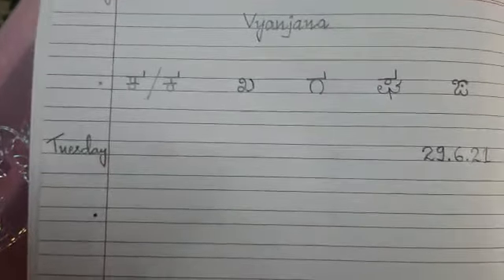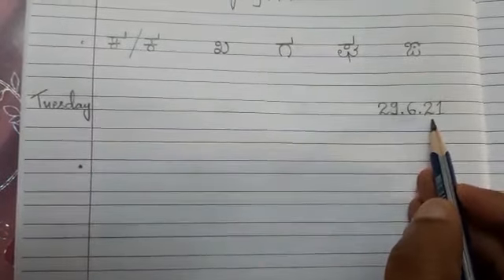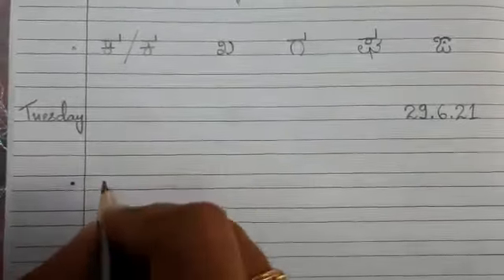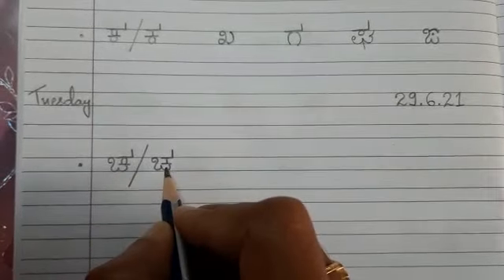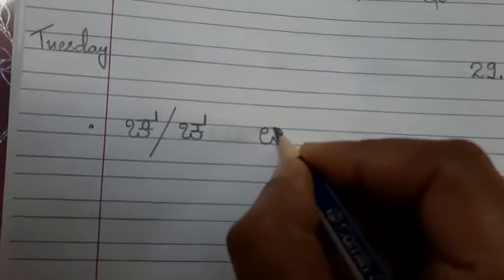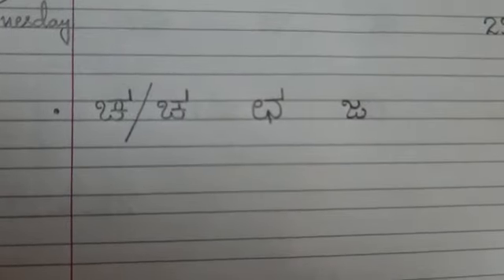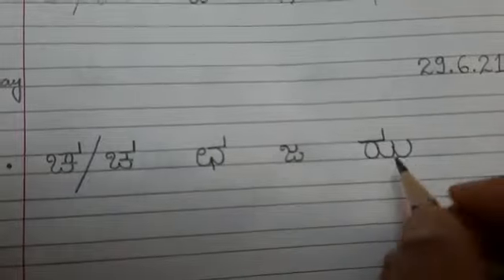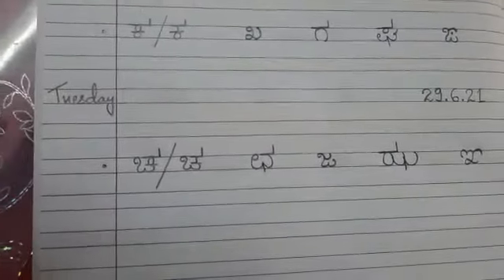May 23, 2021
Video from Julie Rakesh Shah